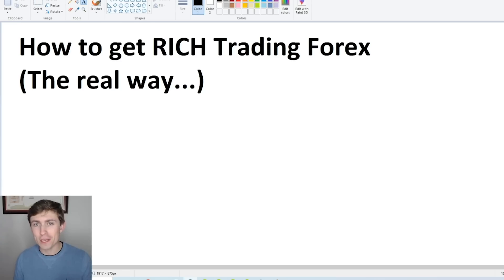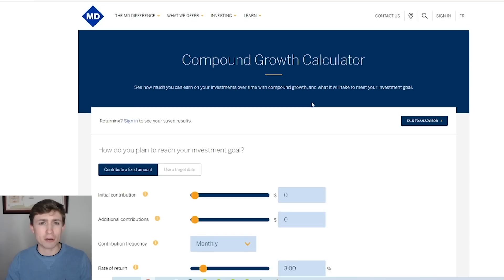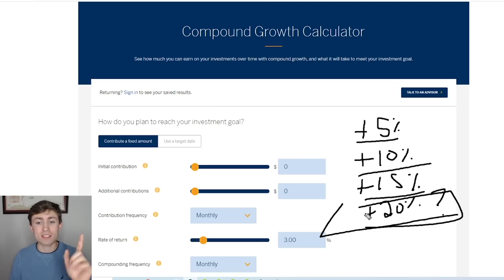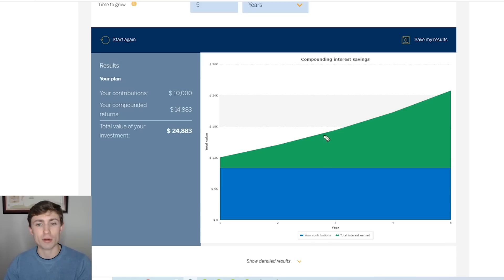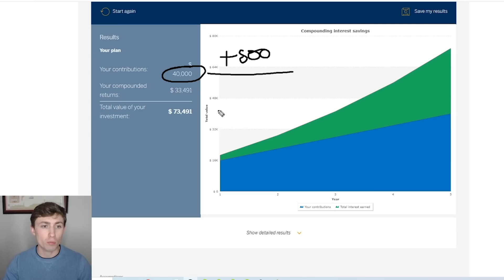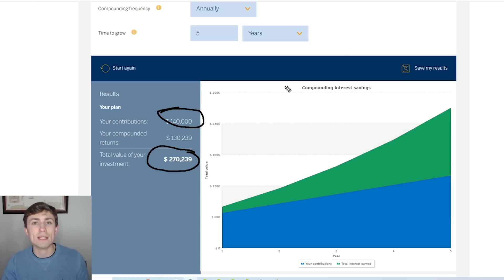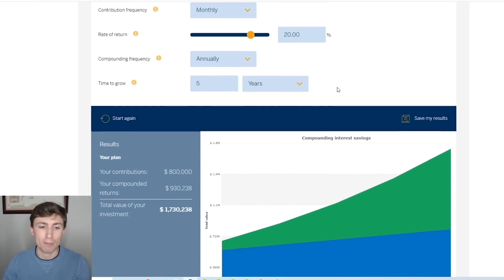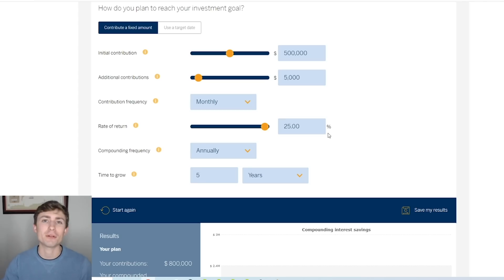How to get Rich Trading Forex? My #1 Best Strategy...